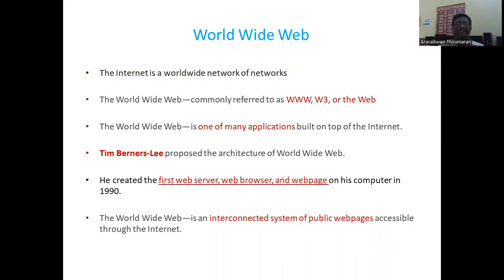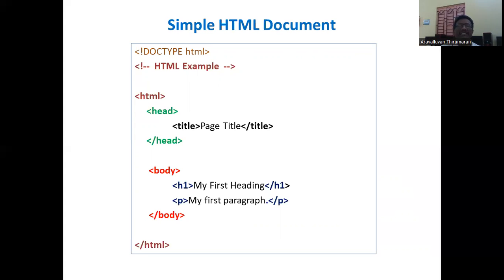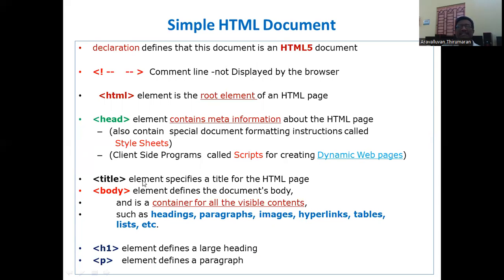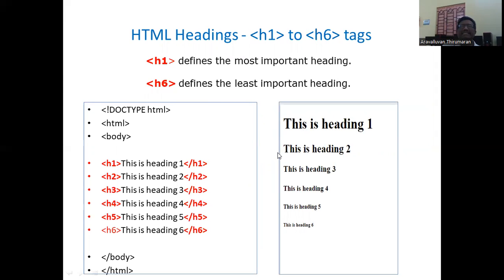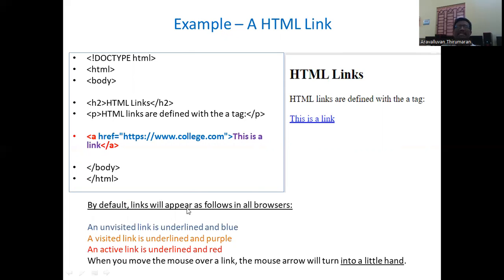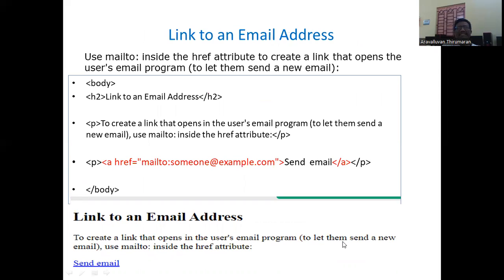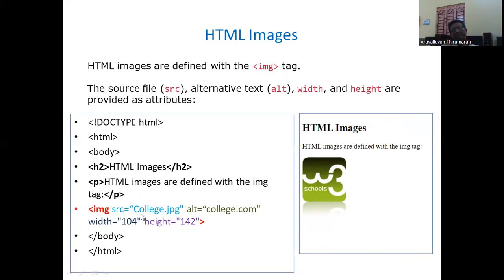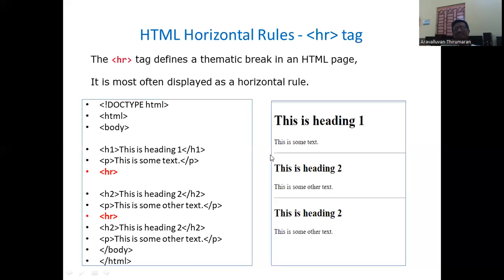Introduction to HTML - Dr.T.Aravalluvan